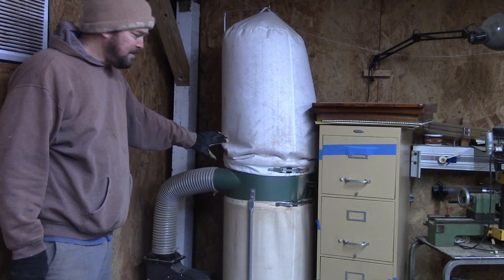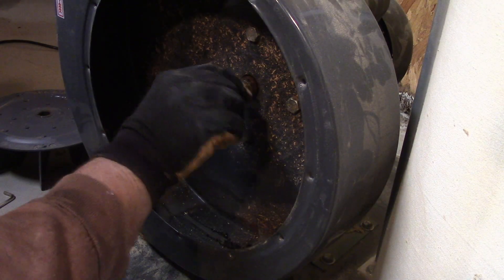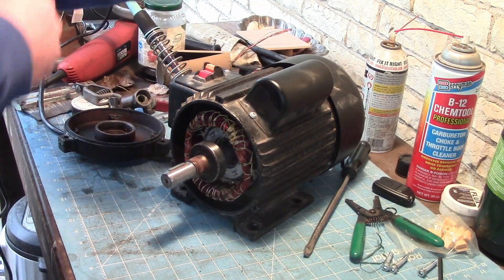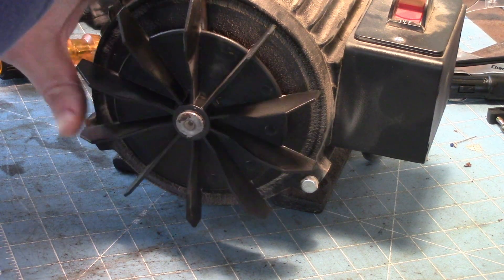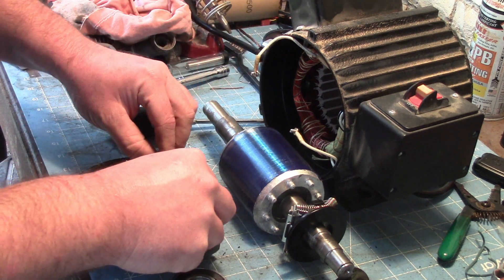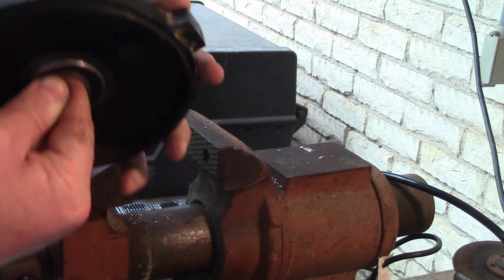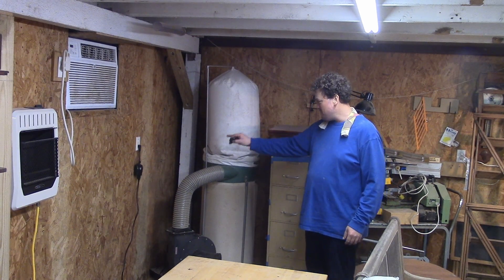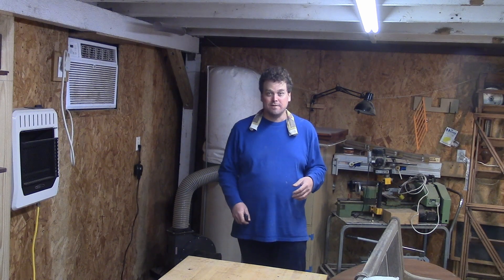Noisy Dust Collector gets New Bearings and a Second Life.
Harbor freight tools have gone up in price enough that I was asked to save a Central Machinery High Flow High Capacity Dust Collector from the big work shop in the sky. In this video we are replacing the cheap Chinese bearings with top of the line tier 1 SKF Explorer Bearings. When the original bearings failed on this unit and the motor seized up the owner managed to shut it off before the motor burned up.

The replacement bearings used in this video are:
Front output shaft bearing- SKF Explorer 6205 2RSJEM
Rear shaft bearing- SKF Explorer 6204 2RSJEM

The Dust Collector in this video is the:
Central Machinery
70 Gallon
2 HP
High Flow
High Capacity
Dust Collector
1550 CFM air flow
5 micron filtration
SKU(s) 97869, 61790, 45378
120 Volts AC
20 Amperage

As of December 2022 they cost $299.99
Six months earlier in June of 2022 they cost $249.99
Using the way back machine in 2011 they cost $189.99

The price of these just keeps going up and up and eventually these cheap throw away tool won't even be worst purchasing. That is why I was asked to repair the machine vs my client going out and purchasing a new one.